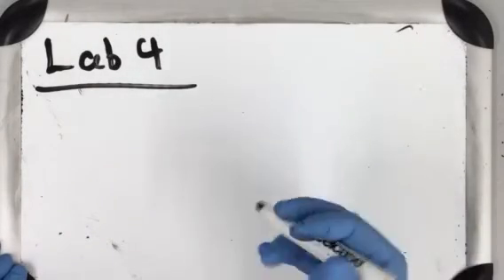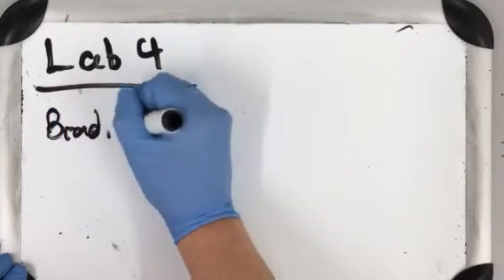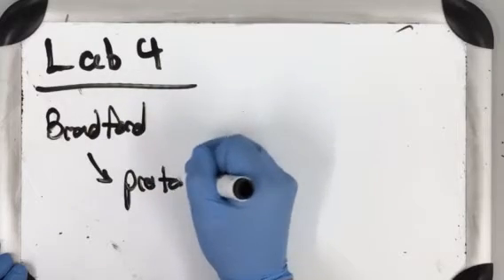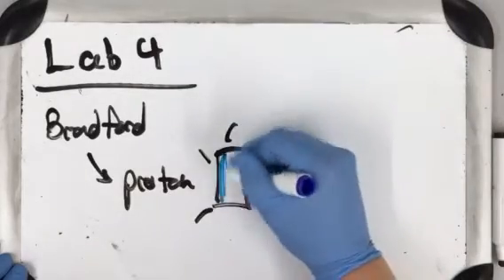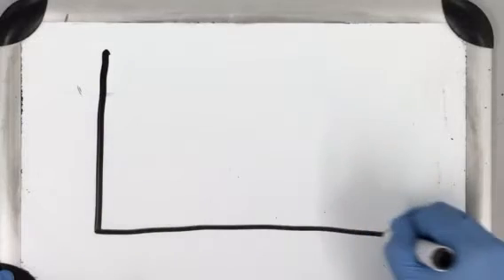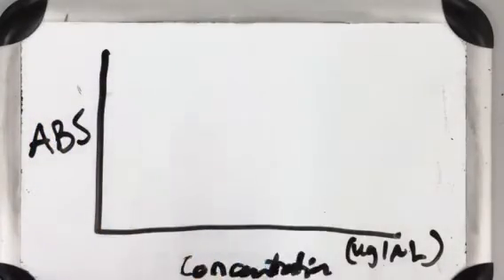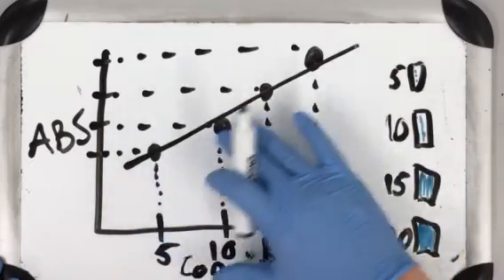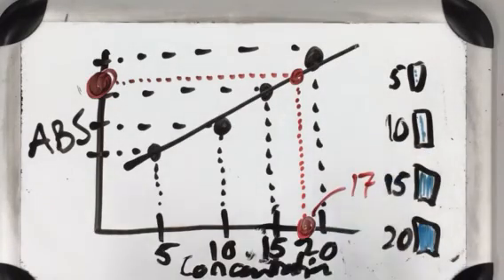Reading the Bradford Protein Test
Tutorial of how to read Bradford assay results in a spectrophotometer, likely for your Intro Biology course. Protein quantification via a standard curve is a helpful tool to measure otherwise unknown amounts in samples.